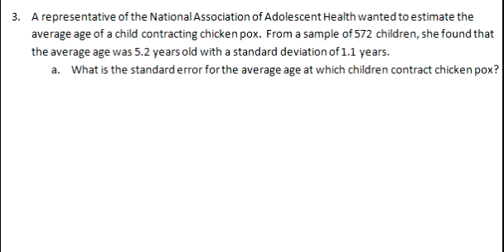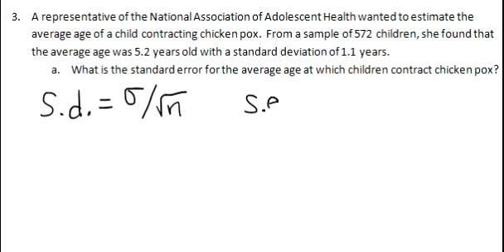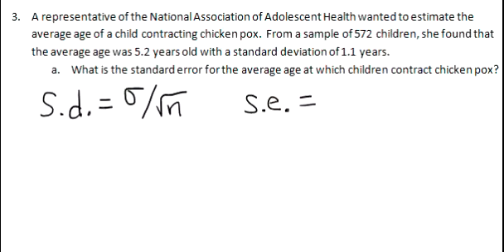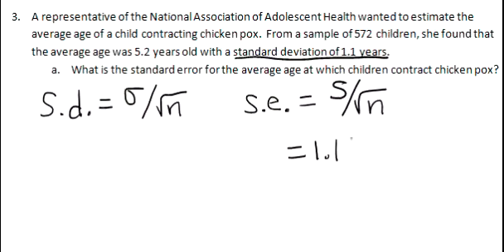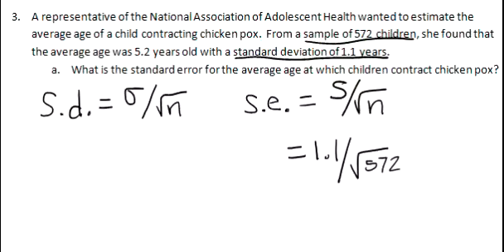Practice 5.3 Feedback